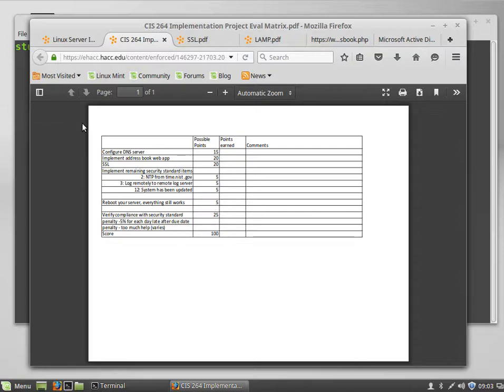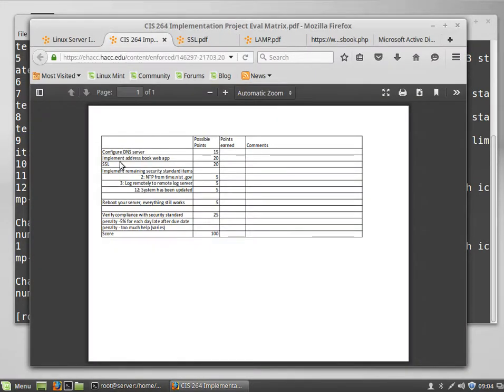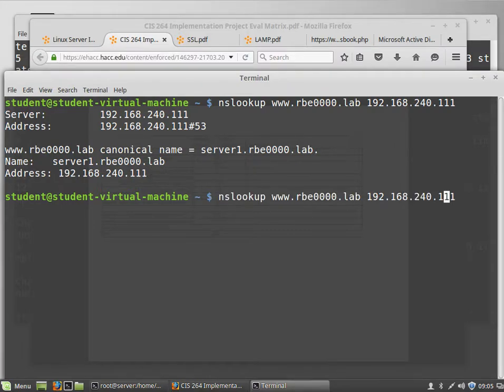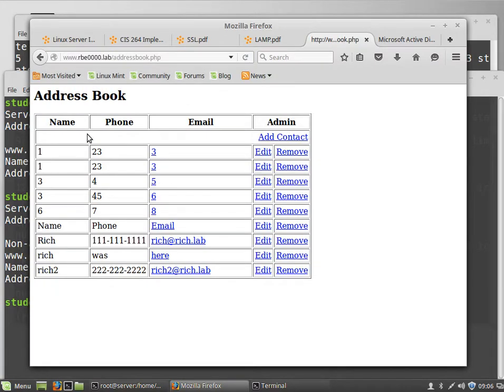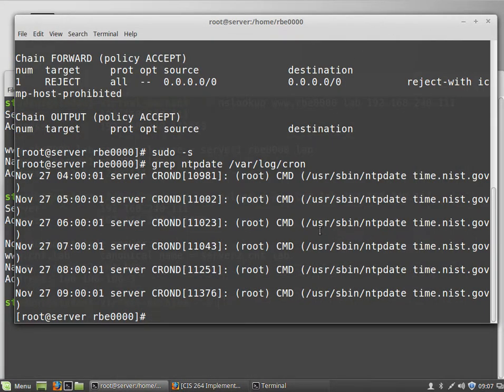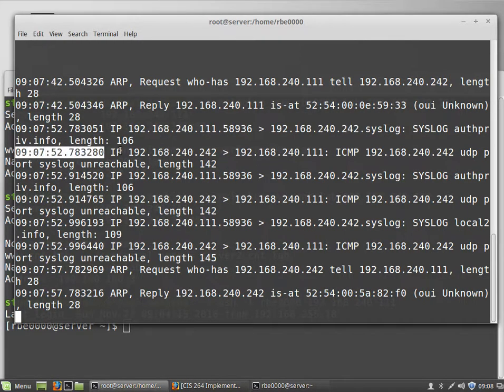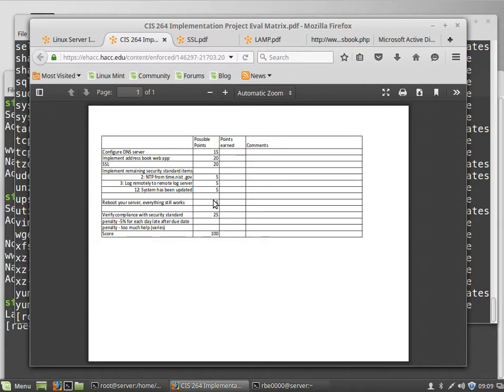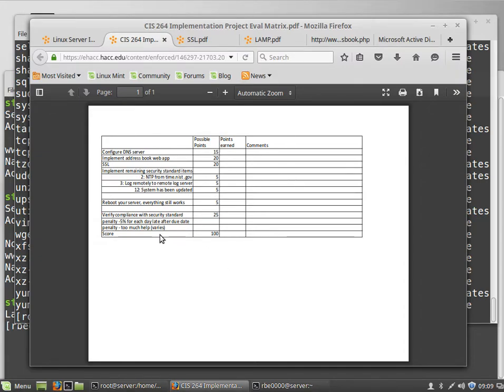Linux: Implementation Project Evaluation